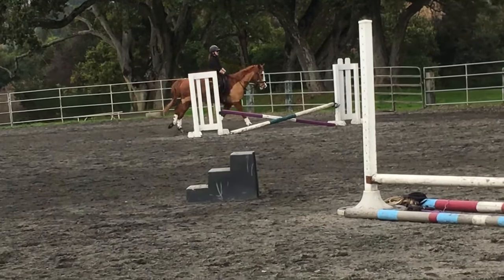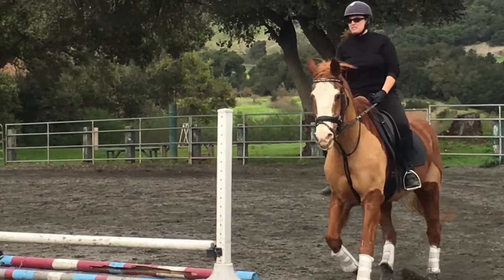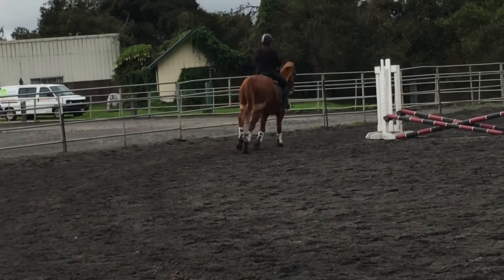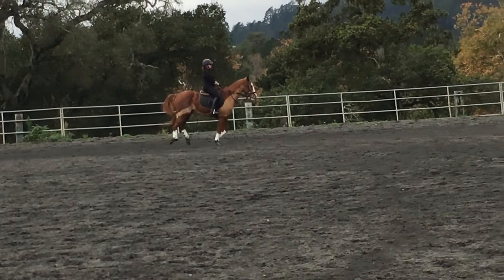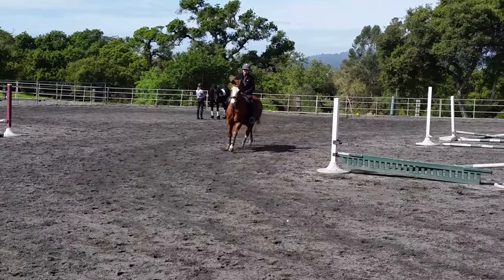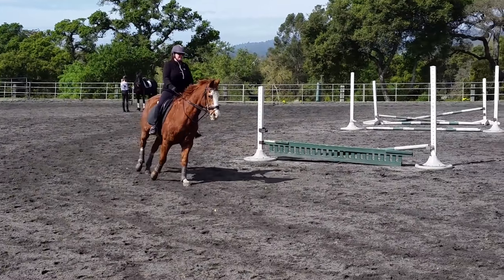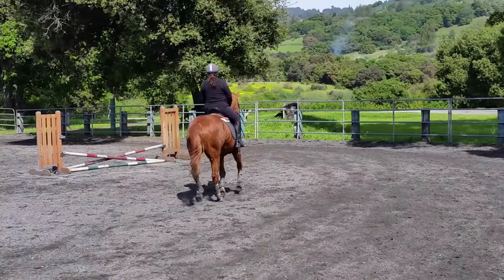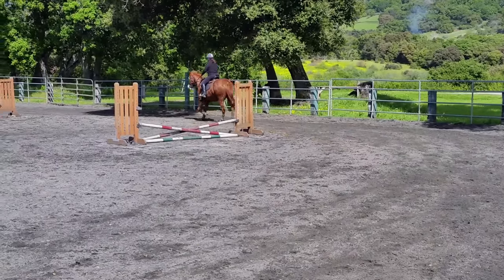AQHA Schoolmaster Canter Lesson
Pepper For Sale

Recent video of 15.2 Schoolmaster AQHA - Appendix with the perfect amount of safety, yet forward movement when asked. He’s a sound, gentle schoolmaster who’s been there, done that. He’s currently riding 2nd level dressage, but has experience in higher levels. This gentleman is 28, but still has a lot of miles left on him with regular work. He would be perfect for a lesson program or perhaps a therapeutic riding school. Safe for beginner, solid for an intermediate.

Pepper is very well known in the Central Coast horse community, as he has taught many riders, for many years. He’s everything a schoolmaster should be. Super smart, protects his rider and one of the best teachers you could want. He loves his work, he has all the buttons, responds to light aids, yet very tolerant and forgiving. He’s a beautiful mover, with a comfortable trot and smooth easy canter.  He has a sweet, gentle disposition, responsive, smart and kind. Always a barn favorite, gets along with any horse. He’s friendly, curious, has fantastic ground manners and a consistently solid brain. No spooking, at the very worst, it’s a minor head raise. Low maintenance and an easy keeper.

Pepper’s previous owner enjoyed him for 18 years! Unfortunately, his owner for the last two years is forced to sell this amazing teacher and best friend.

Pepper has been in training and used as a lesson horse by a USEF Licensed "R" judge. Joan Williams she’s a USDF Certified Instructor and has USDF Bronze, Silver, Gold Medals and USDF Gold freestyle bar.

Here is a playlist of Pepper at play and in lessons with Joan Williams as well as appearances on Coastal Dressage including lateral work and Quadrille practice on his National Champion team.